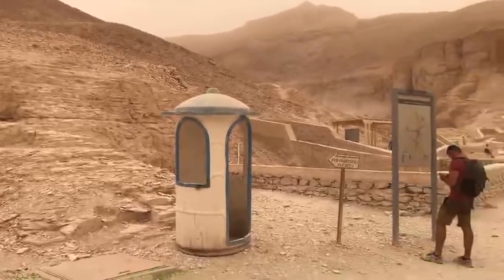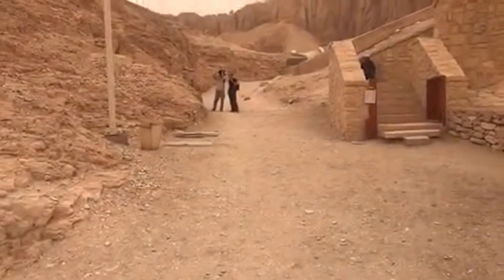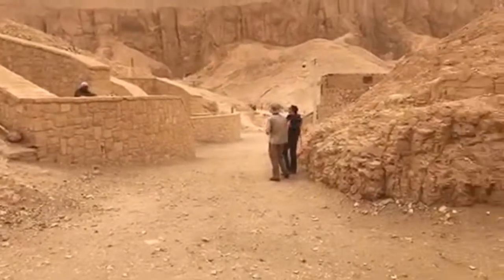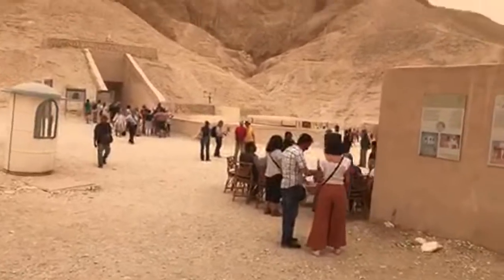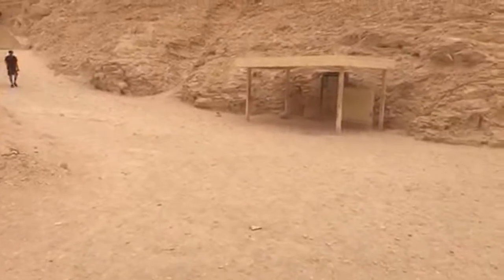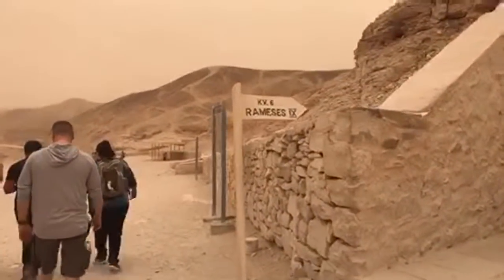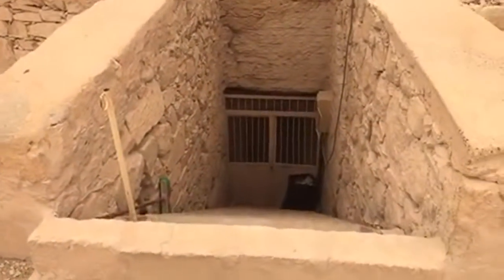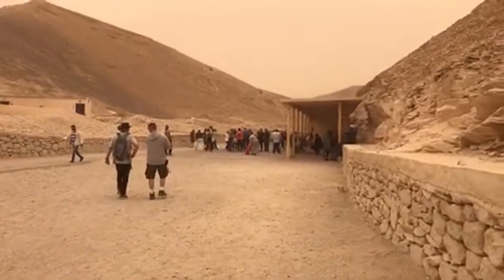Valley Of The Kings: Zahi Hawass